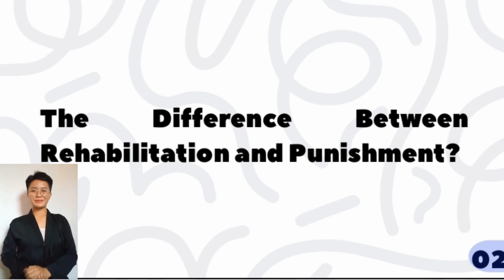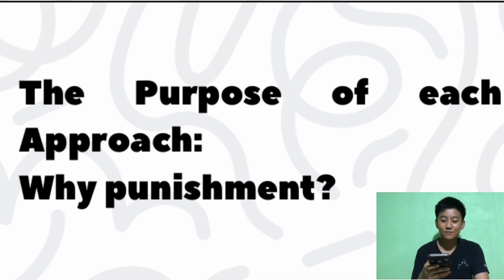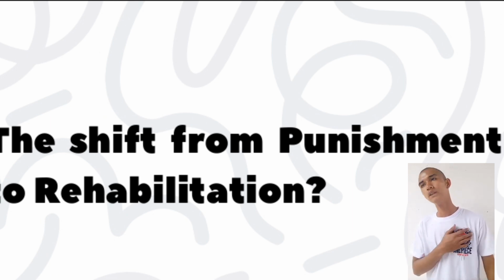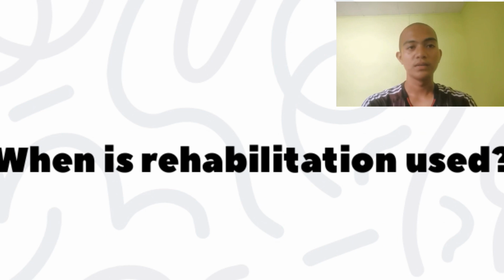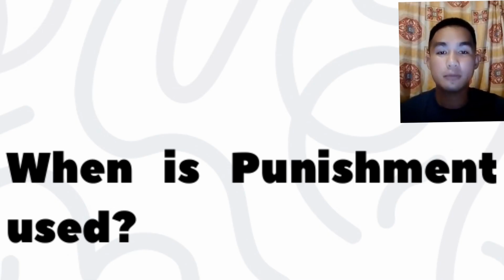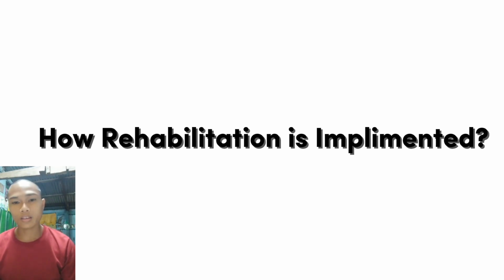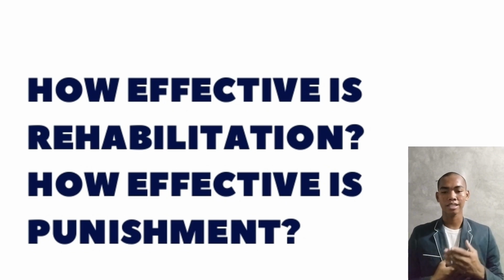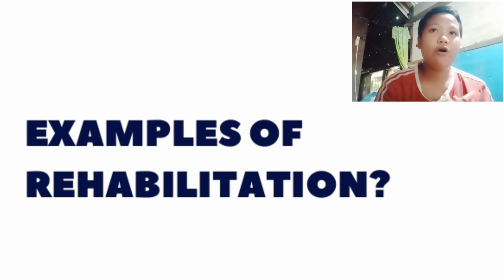September 24, 2024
Rehabilitation to punishment BSCRIM1B Group 2